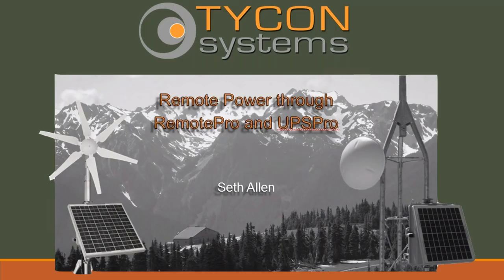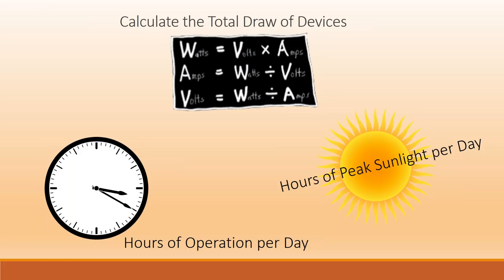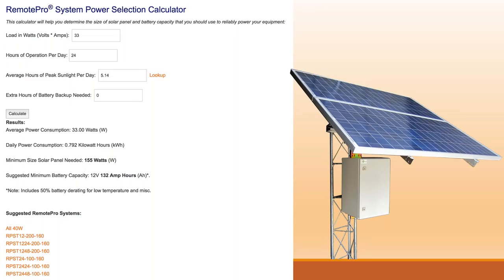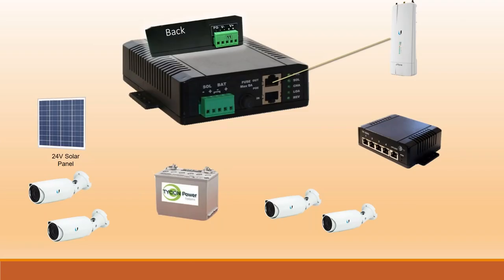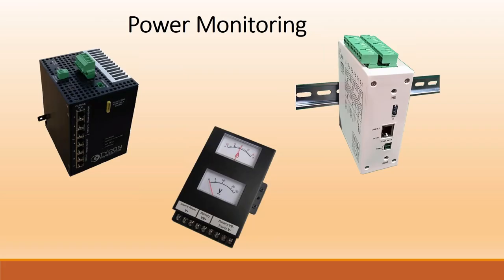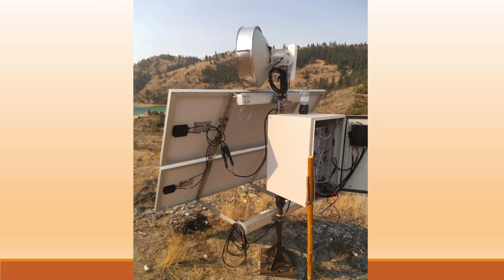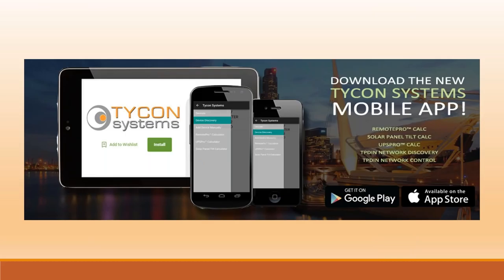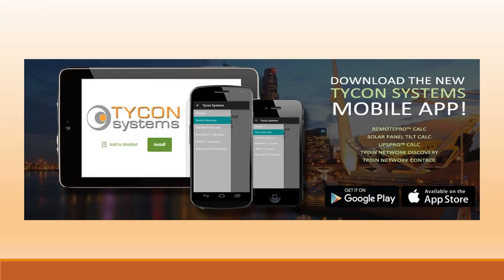2017 12 06 Microcom Technologies Webinar Featuring Tycon Systems